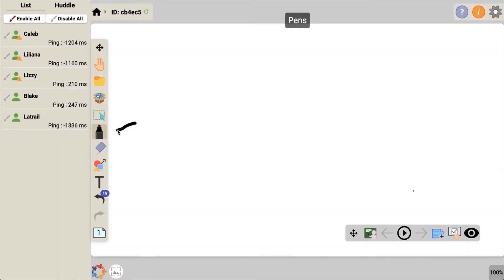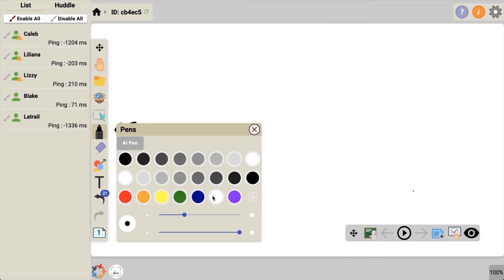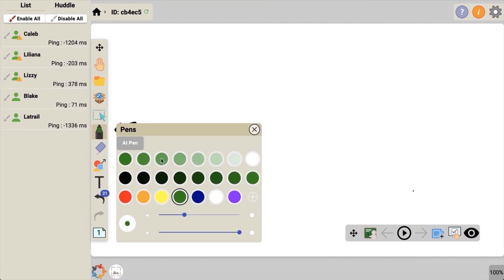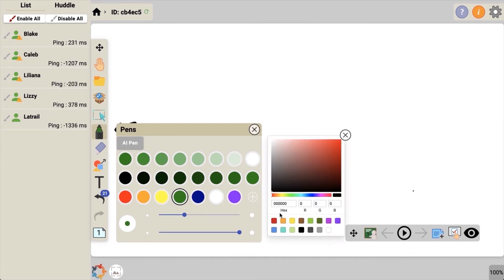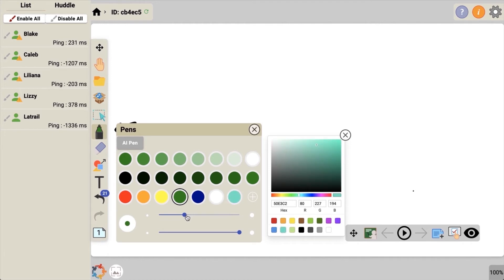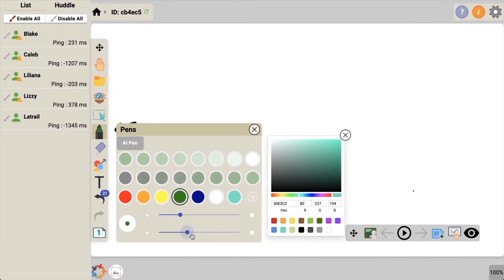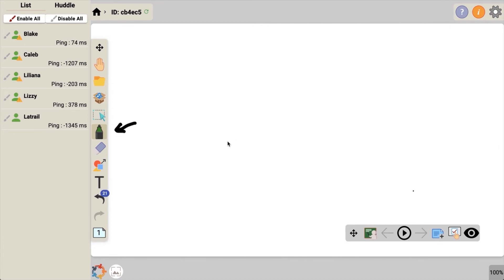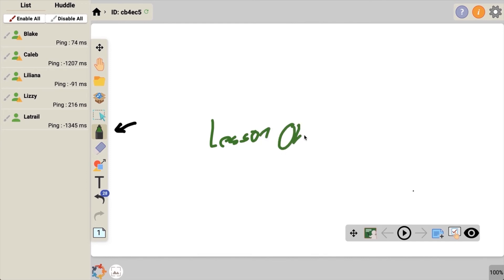Whiteboard - Pen Tool